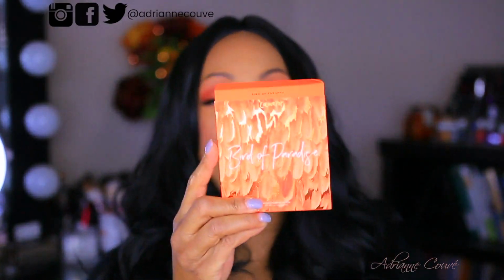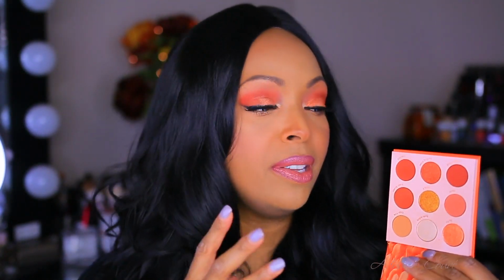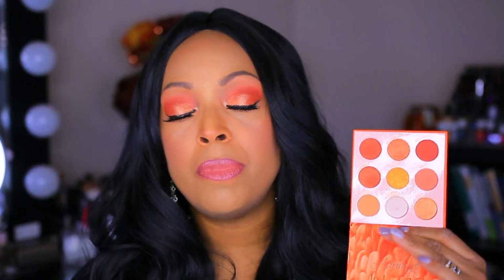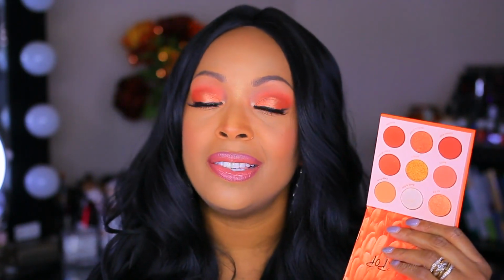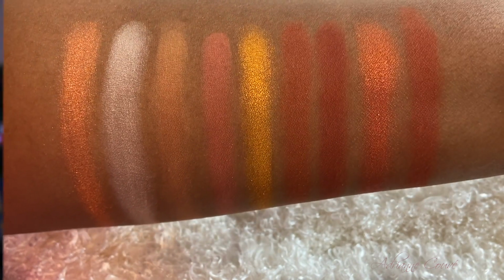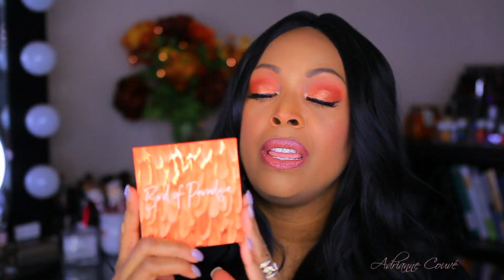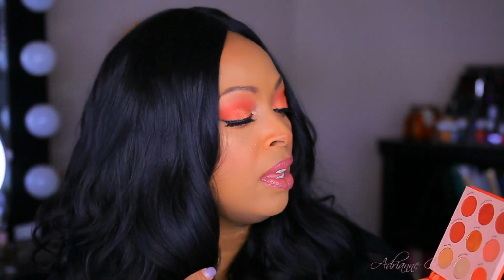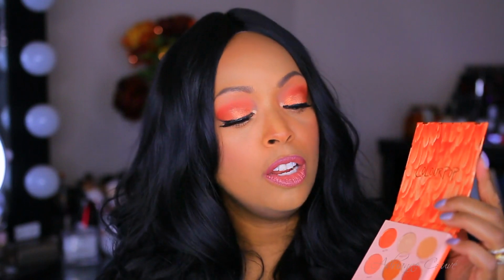Colourpop Bird of Paradise Palette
Thank you for coming to my channel. I hope you enjoyed my first impression/get ready with me featuring the Colourpop Bird of Paradise Palette. If you are interested in Colourpop palettes, you are going to want to keep watching for more videos.

Foundation: Nyx Can't Stop Won't Stop
Under Eye Color Corrector: L.A. Girl Pro Conceal Orange Corrector
Under Eye Concealer: Too Faced Born This Warm Sand
Contour :Makeup Revolution HD Cream Contour Palette in Med/Dark & Elf Deep Bronzer
Blush: Inglot
Highlighting Concealer: Maybeline Instant Age Rewind Golden Tan
Highlighting Powder: MAC
Baking Powder: Makeup Revolution Banana Baking Powder
Setting Powder: Mary Kay Translucent Powder
Mascara: Tarte Lights Camera Lashes
Eyeliner: MAC Black Track
Eyebrows: Benefit Kabrow
Eyeshadow Primer: MAC Paint Pot in Layin' Low & MAC Pep + Prime 24-Hour Extend Eye Base
Eyeshadow Palette: Colourpop Bird of Paradise  Palette
Concealer for lips: NYX HD Concealer CW08
Lipliner: Wet N Wild Don't Be A Prune
Lipstick: Revolution Chauffeur
Eyelashes: Ardell Double Demi  Wispies Black